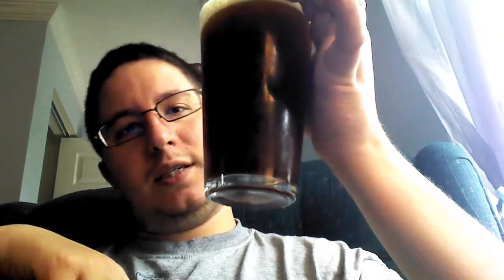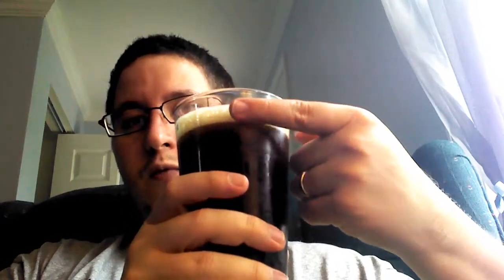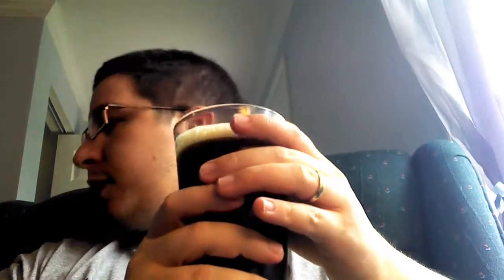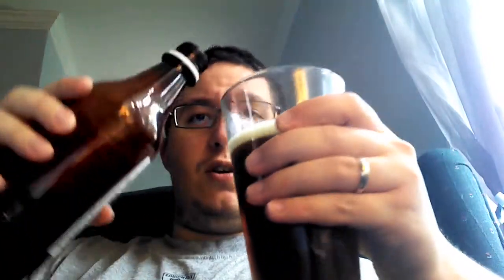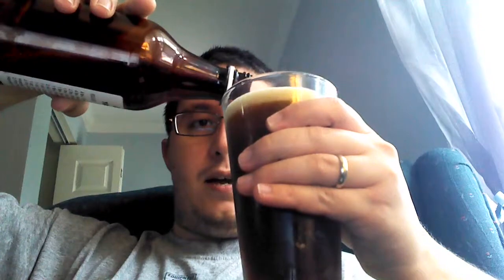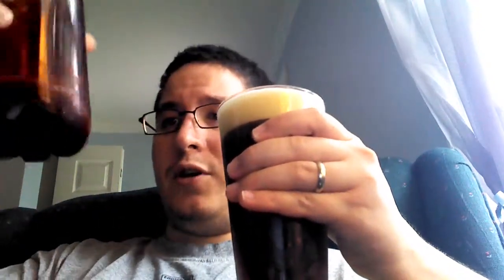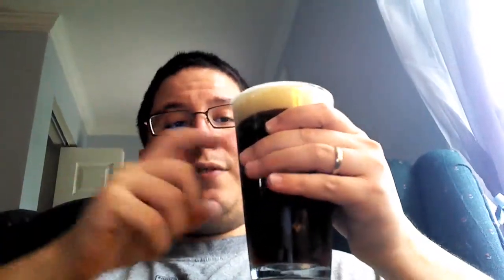Sjporr Exp Review - Lance Meyer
This beer was awesome.  Also Lance, I have a ton of questions so if you wantto oovoo or pm me please do.  Posted from my Clesh account